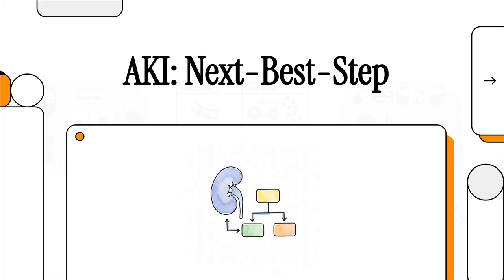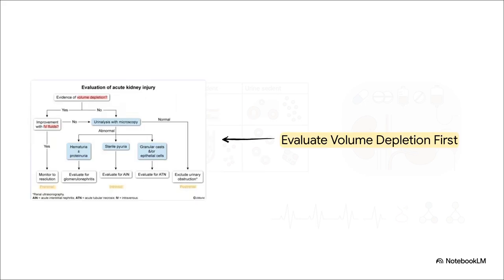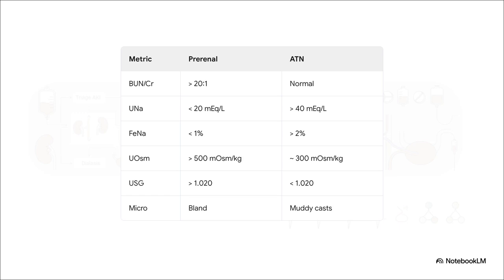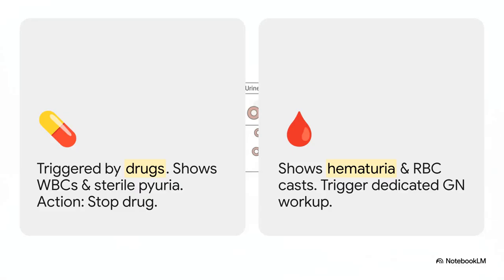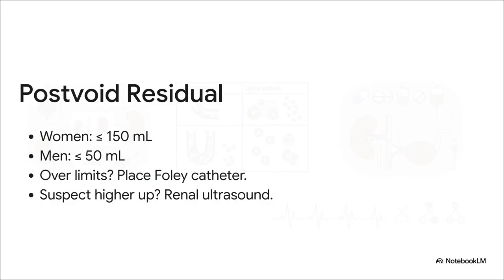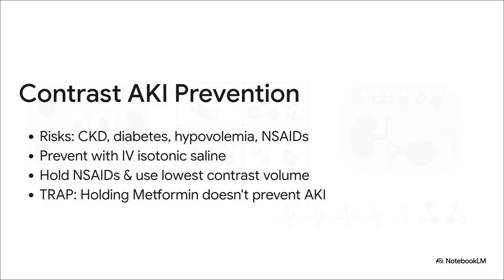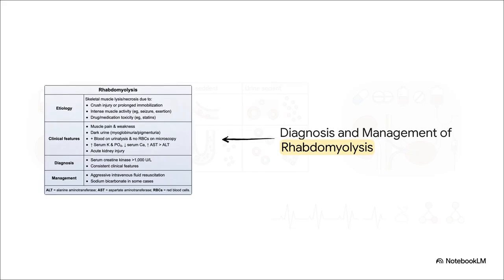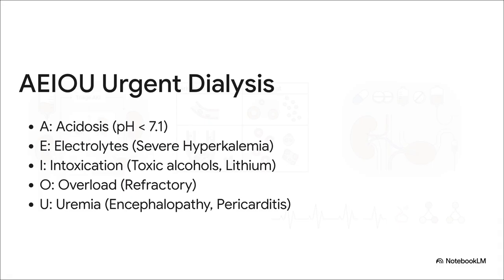AKI Next Best Step